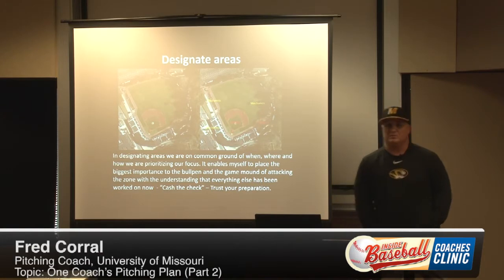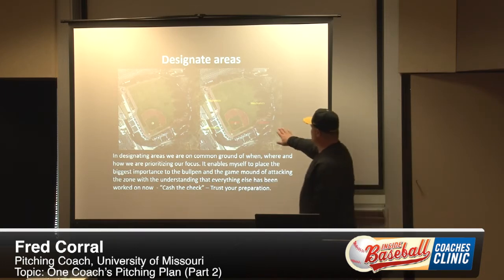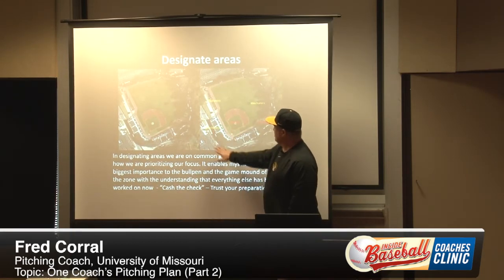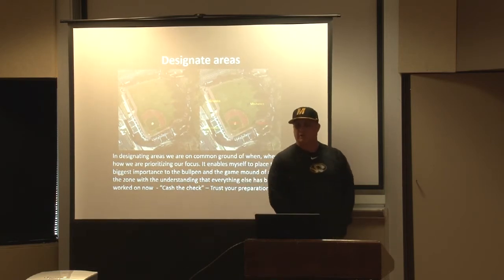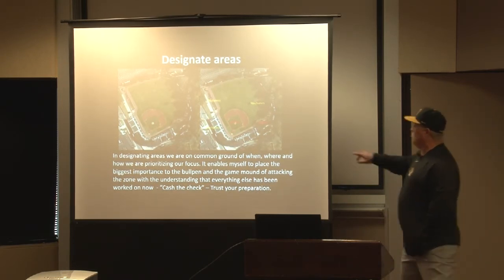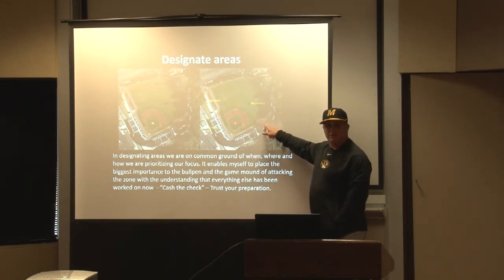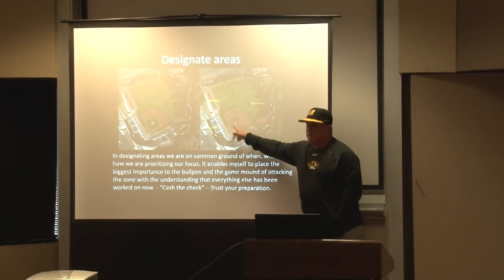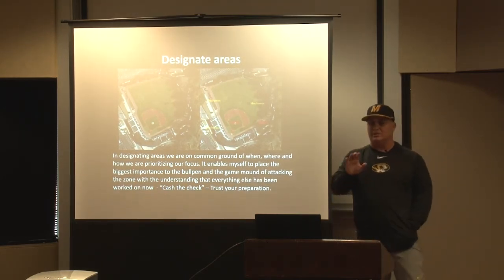IBCC 2018 Teaser Fred Corral – One Coach’s Pitching Plan Part 2 SS12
This video is from the 2018 Inside Baseball Coaches Clinic. The speaker is Fred Corral from the University of Missouri and the topic is "One Coach’s Pitching Plan Part 2".